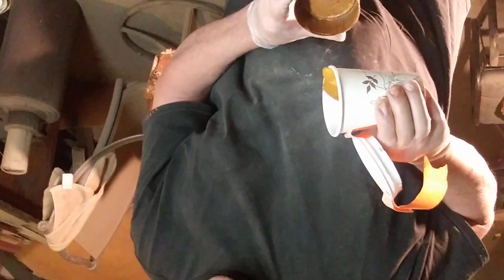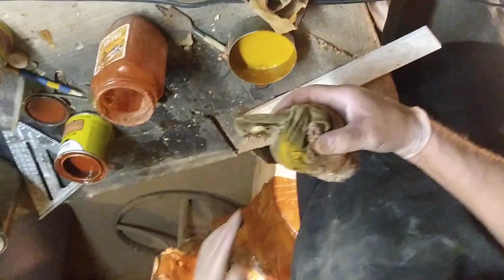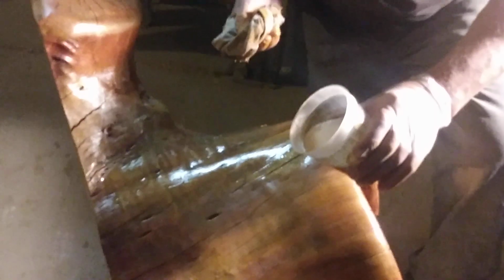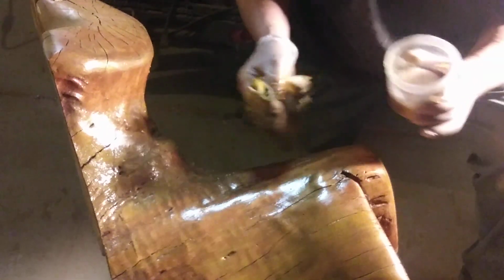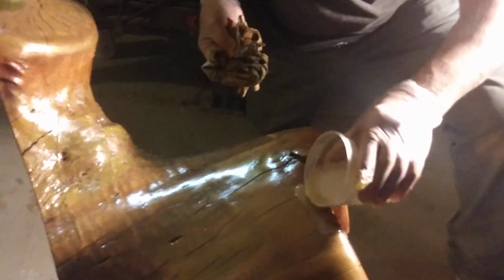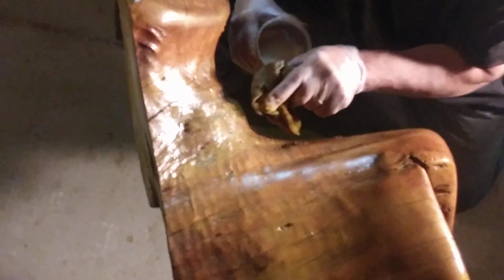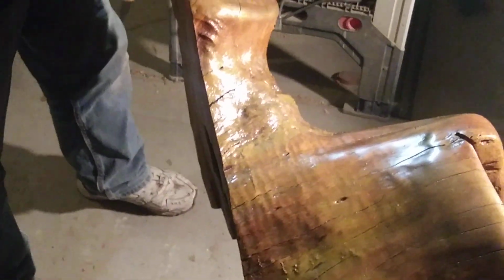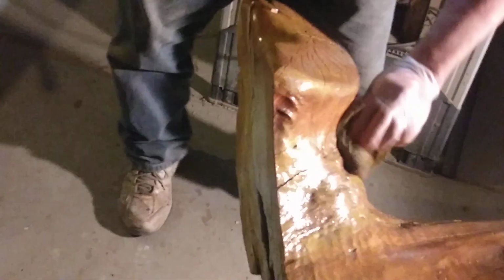TreeStump Chair Custom Clear Coating 1 of 2 part 11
.. TreeStump Chair Custom Clear Coating Details 1 of 2 part 11

Custom clear coating details, I will show you how I continuing to layer color into this clear coating process I'm also layering Pearl and to my clear coating as well so come and check it out and learn a few tricks and watch some techniques for this one of a kind custom stump chair and Customs dunk chair pearlized staining process.